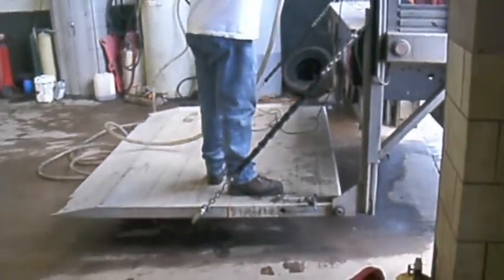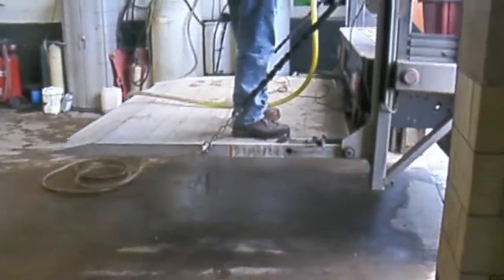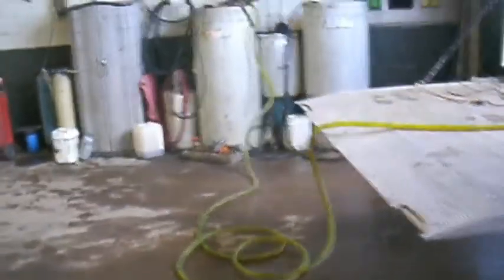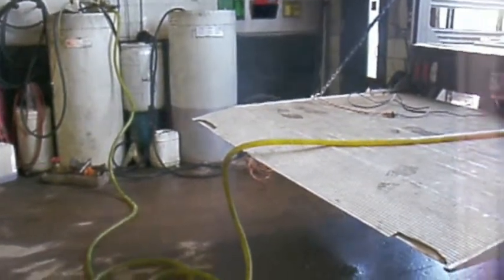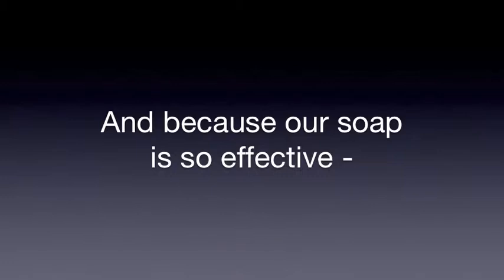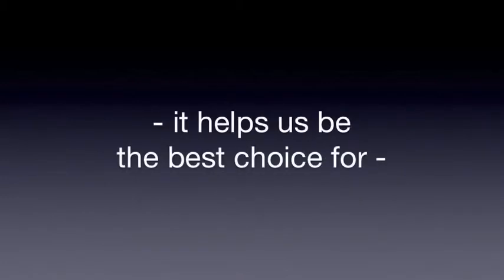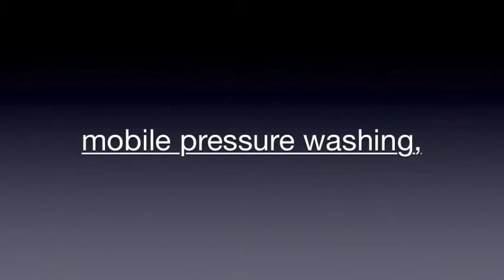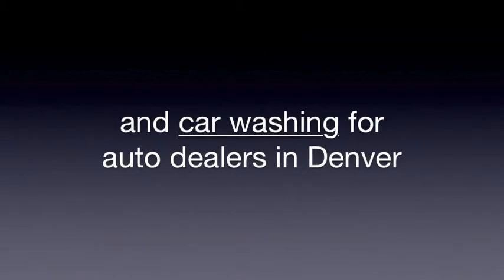Pressure Washing Is More Efficient With Custom Made Soap.mov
Pressure Washing Is More Efficient With Custom Made Soap
We use many different kinds of soap, polish, buffing agents, graffiti removal, de-greaser, etc. in all the different jobs we do.
But we have one kind of custom made soap that's used for a number of purposes.
Mixed in different ratios, it's good for anything from cleaning grease on kitchen equipment to washing extra-dirty cars.  Most of the time this particular soap is used for deluxe-washing cars and washing trucks and trailers for our fleet accounts.
Because many of our truck wash accounts get their trucks washed twice a month in the winter, including both FedEx Freight and Coors Distributing Company, we use a lot of soap in the winter.  Added to this is all the extra deluxe washes we've done for our car dealers because of the recent snow storms.
Fortunately, our soap was designed specifically for us by a chemist we've worked with for years. And because we use large volumes of it, we buy it for a lower price than any comparable soap available.
This helps us keep our costs affordable for all our clients.  And because our soap is so effective at cleaning for multiple purposes, it helps us be the best choice for mobile pressure washing, fleet truck washing and car washing for auto dealers in Denver.